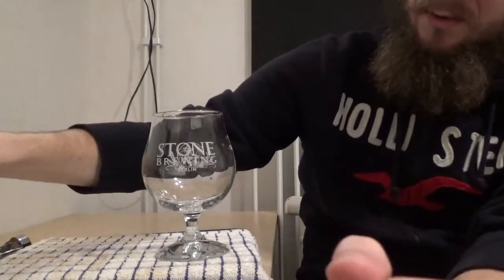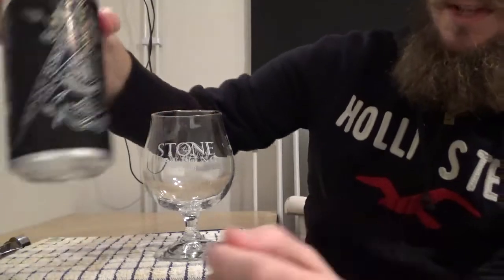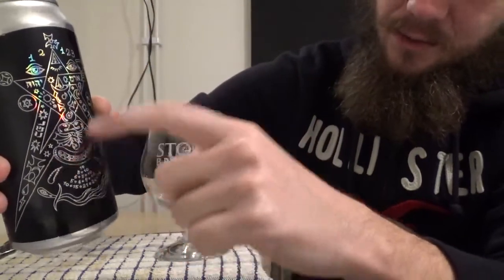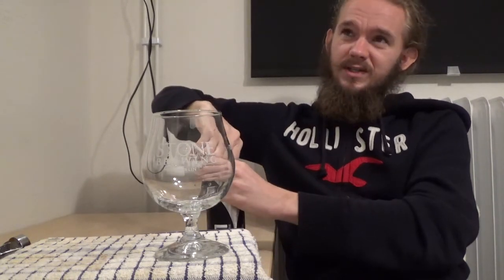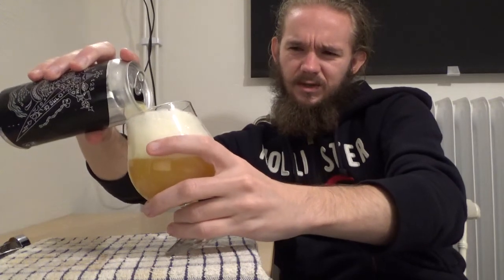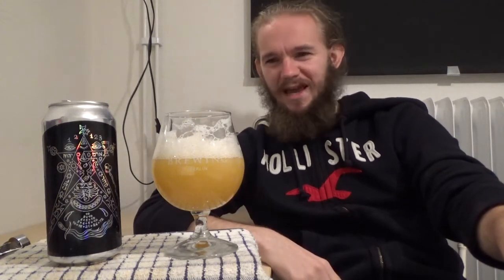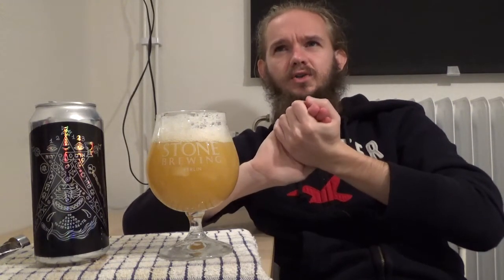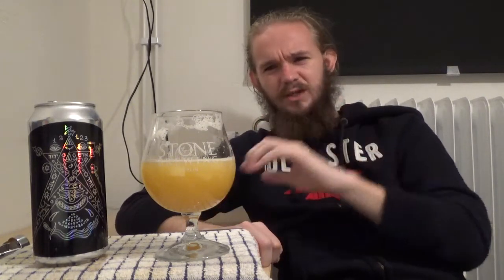Beer Review #1889: Omnipollo - Tetragrammatron (Sweden)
Review of the Tetragammatron, a New England IPA, from Omnipollo in Stockholm, Sweden.